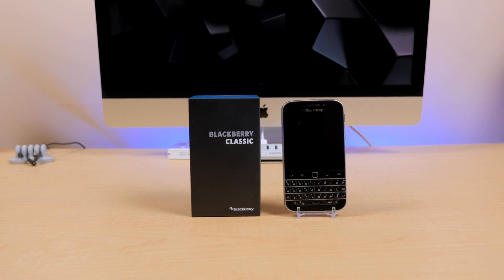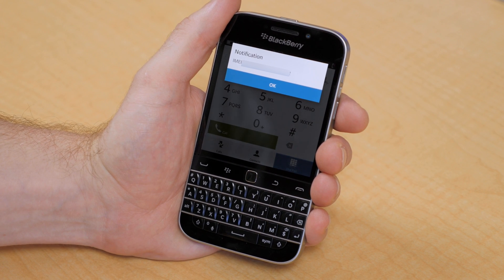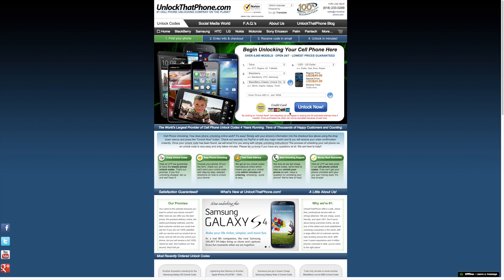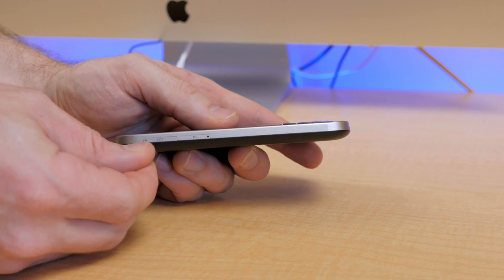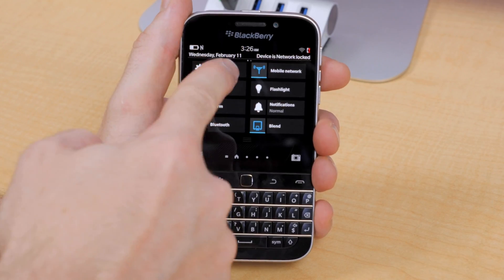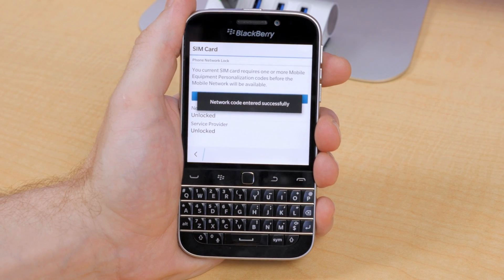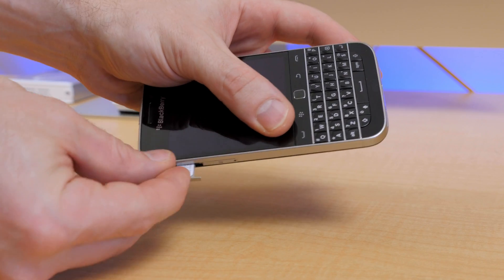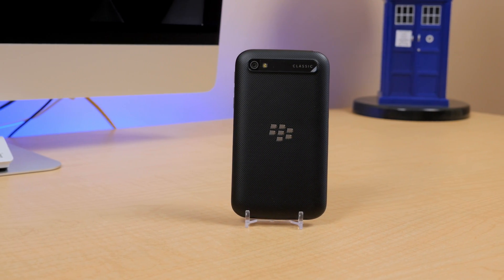How To SIM Unlock BlackBerry Classic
Another quick little vid, this time showing how to SIM unlock your Blackberry Classic.